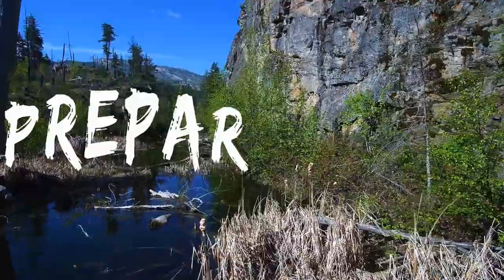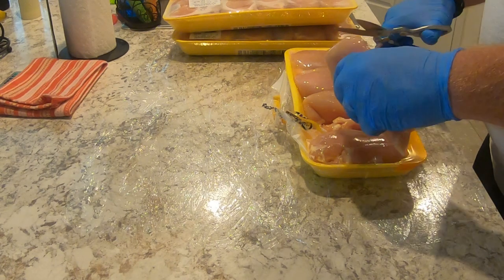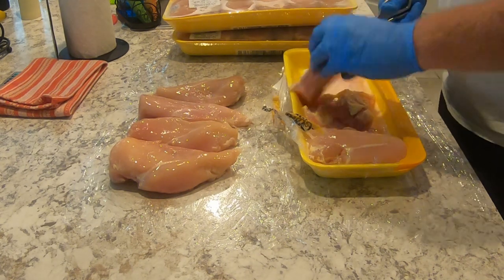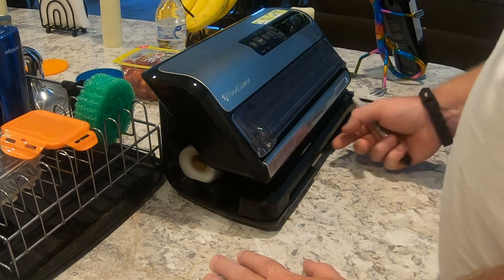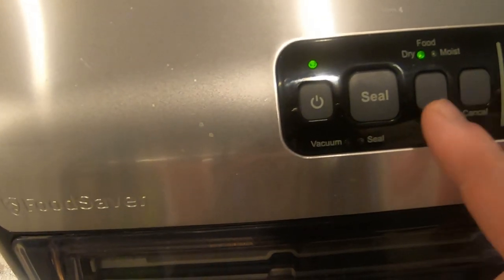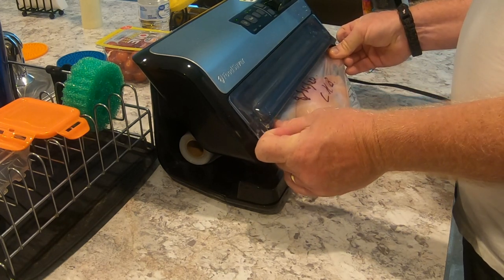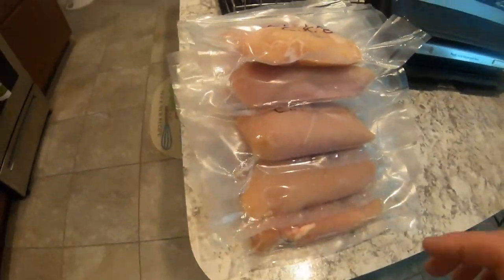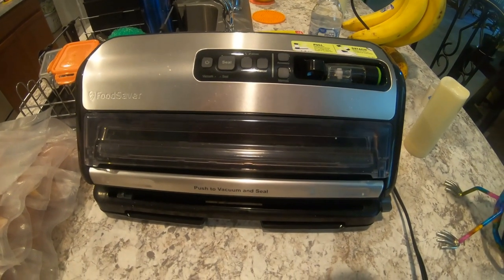Tips Tricks To Vacuum Packing Chicken!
How To Vacuum Pack Chicken: Tips Tricks!What to stock up on? Prepping For Coming Shortages?  How to get prepared for coming shortages due to Corona virus, Covid, crop failures, and more.  Who knows what is coming?  Stock up on foods and supplies, all of the things you count on having.  My videos are to help the beginners to start to prepare for them and there family's! To Entertain you while you are learning! To have food, water and survival supplies on hand for any type of situations! To show you that even if you are on a budget, you can do this for you and your family. To give you knowledge as a beginner to succeed in preparedness for you and your family.To always bring you good tips and tricks! To also show you how I do things ( not that you have to do it that way) Also if I bring you any type of news I will only bring you news that i can back up with proof. All things that are brought up or talked about or reviews done on are my own Opinion on that particular subject. I ENCOURAGE all comments and different ideas to help all people.If you have a better way or tips on a subject please chime in Thank You!